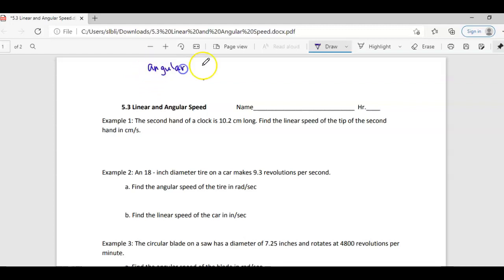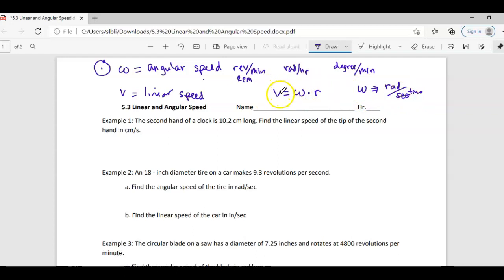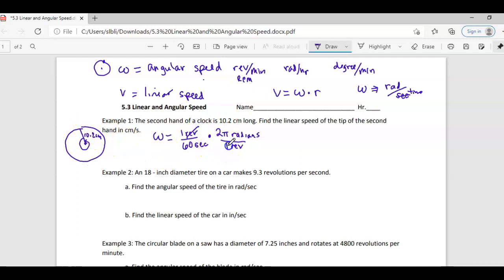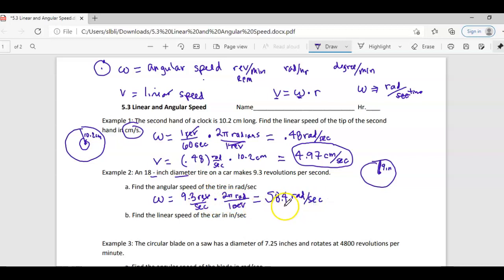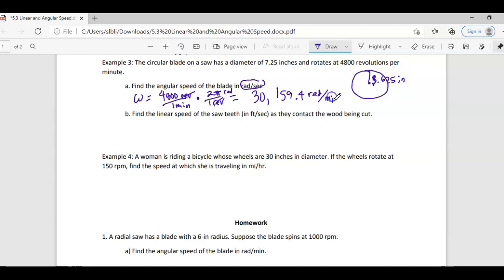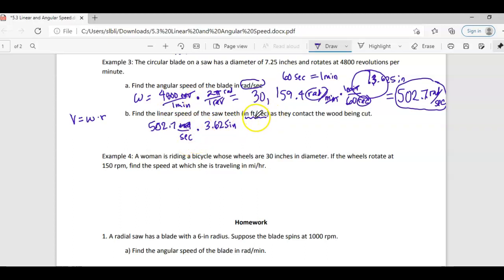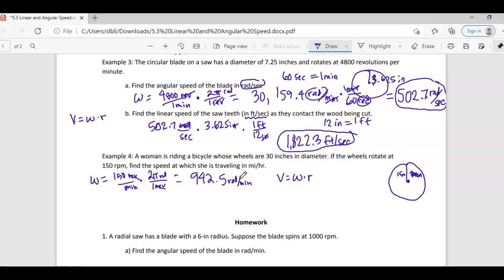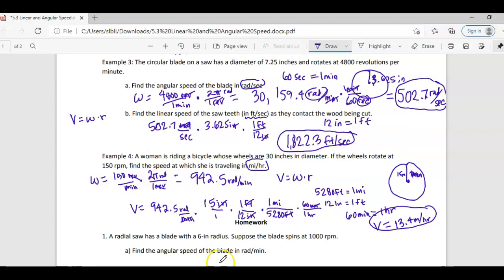linear and angular speed